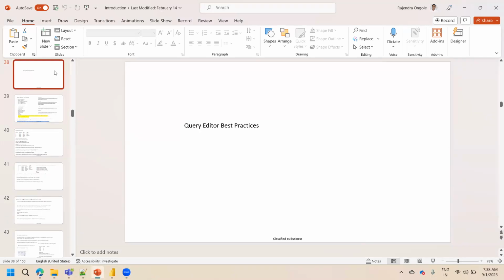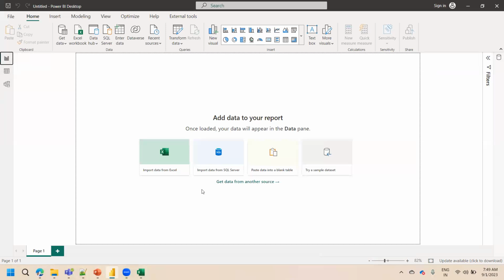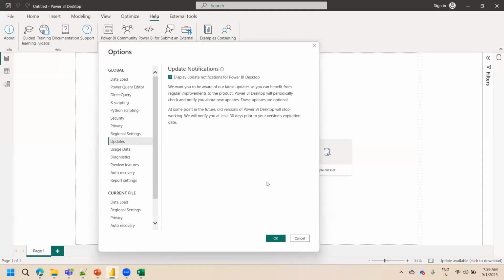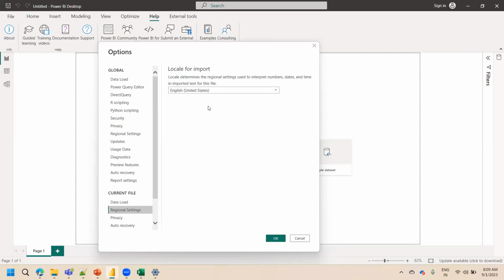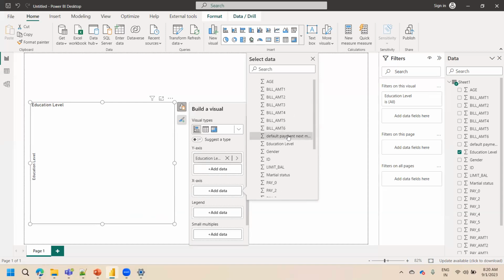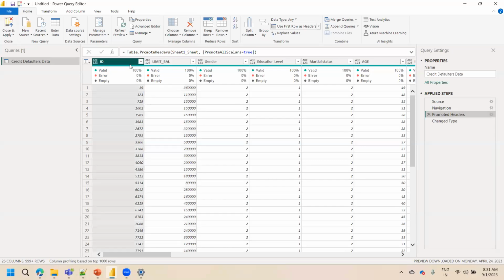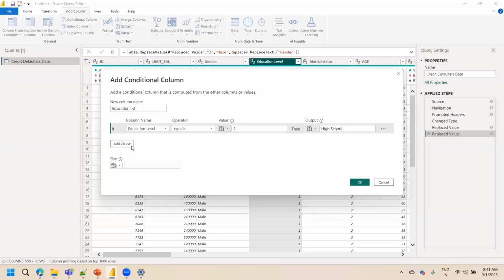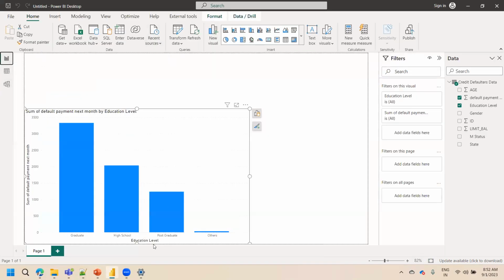Power BI: Data Preparation and Visualization Using Power Query Editor | Day 10 | DevCloud Pro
Power BI: Data Preparation and Visualization Using Power Query Editor | Day 10 @DevCloudPro